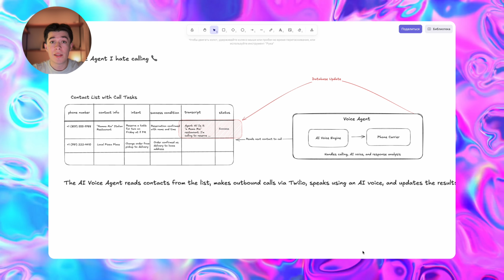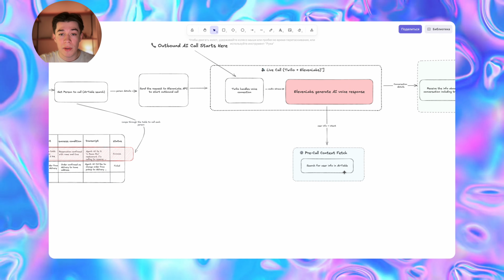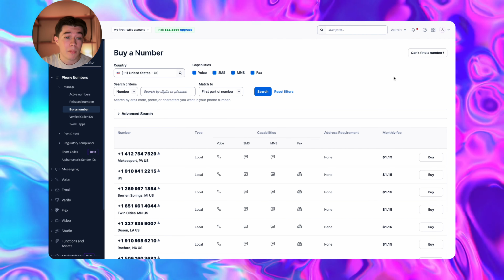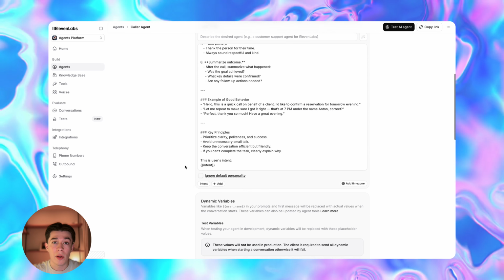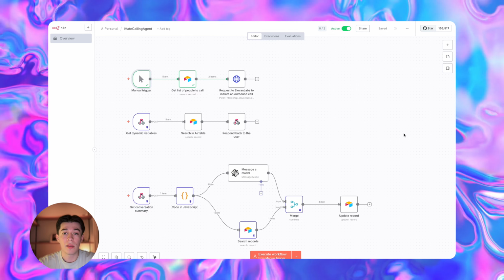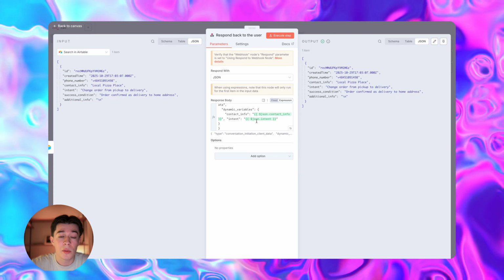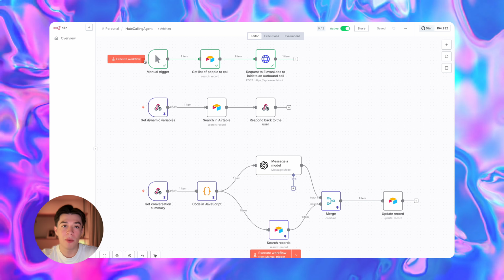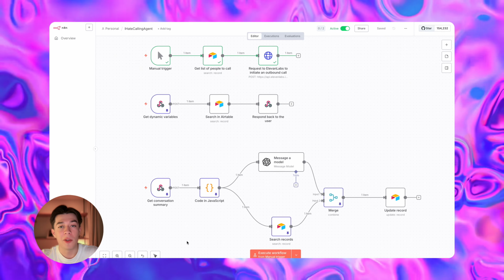The Easiest Way to Build an AI Voice Agent That Makes Real Phone Calls (No Code)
What if you could build an AI voice agent that makes real phone calls, talks like a human, and even earns you money — all without writing code?

In this video, I’ll show you step-by-step how to build your own AI Voice Agent using n8n, Twilio, ElevenLabs, and ChatGPT.
This system can handle real conversations, automate outbound calls, and update your database automatically — a perfect starting point for your next AI-powered business.

You’ll learn everything from setting up the tools to connecting them together into one seamless automation that could easily scale into a $5,000/month AI side hustle.

✅ How an AI Voice Agent works behind the scenes
✅ How to set up Twilio for real outbound phone calls
✅ How to use ElevenLabs for realistic AI-generated voices
✅ How to connect everything with n8n — no coding required
✅ How to automate and scale this system into a business

🧩 Tools Used
 • ⚙️ n8n — workflow automation engine
 • 📞 Twilio — handles phone calls and audio
 • 🎙️ ElevenLabs — generates realistic AI voice
 • 🤖 OpenAI (ChatGPT) — provides conversation logic
 • 🗃️ Airtable — stores call data, transcripts, and results

⏱️ Chapters
00:00 Introduction: Why You Should Build an AI Voice Agent
00:21 How It Works – Architecture Overview
05:56 Setting Up Twilio (Phone Call System)
07:38 Setting Up ElevenLabs (AI Voice Engine)
12:59 Building the Automation in n8n
19:37 AI Voice Agent in Action (Live Demo)
23:29 Conclusion & What’s Next

💡 Build smarter. Work less. Let AI do the talking.